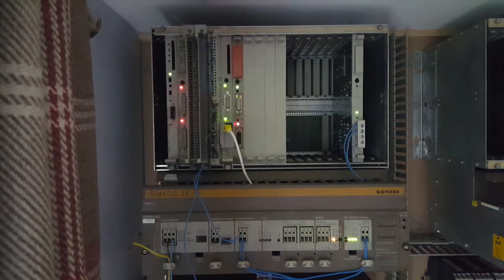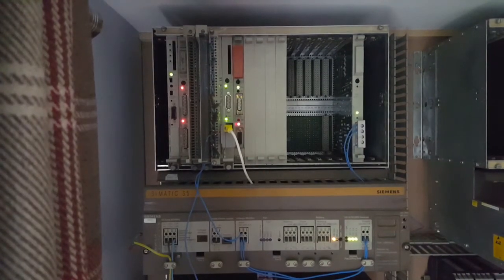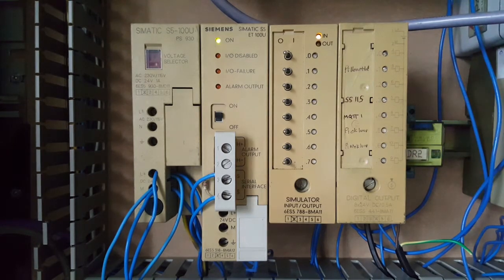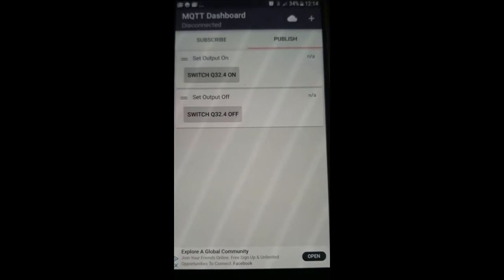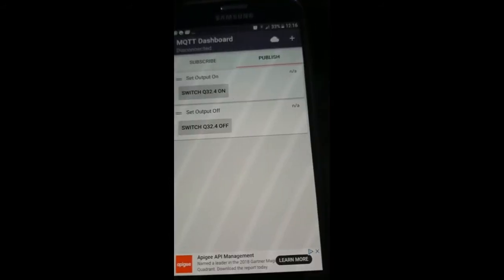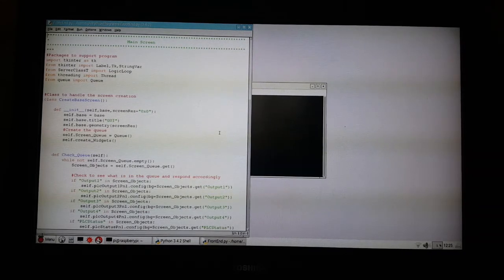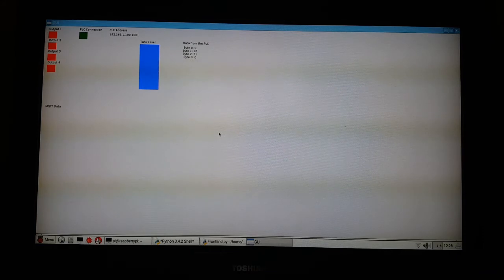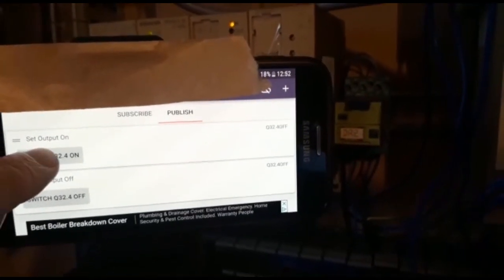A Raspberry Pi running a Python 3 program to connect an S5 PLC and an MQTT Broker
Demonstration of a Raspberry pi running a python 3 program to connect an MQTT broker to an S5 PLC.  The program listens  for messages being published by the broker then controls an output on an S5 PLC. I also make use of the TKinter module.